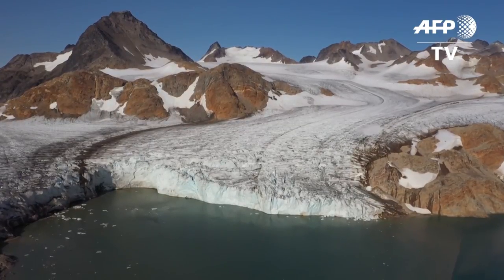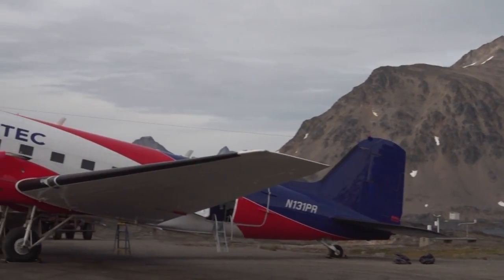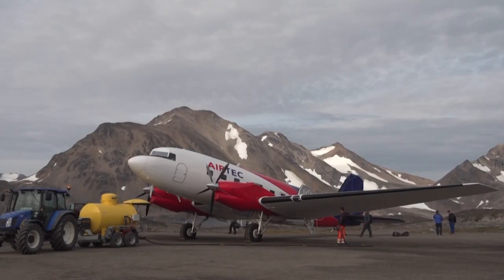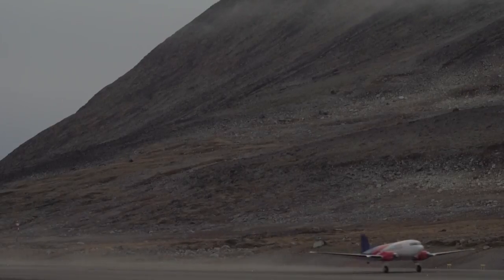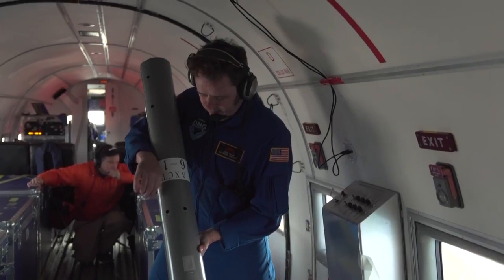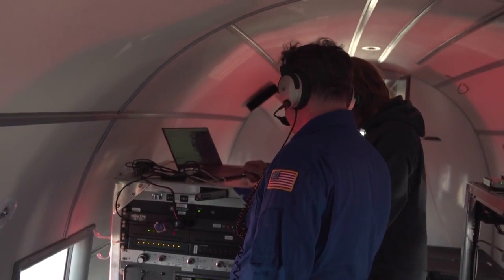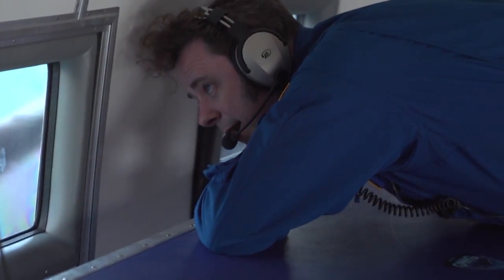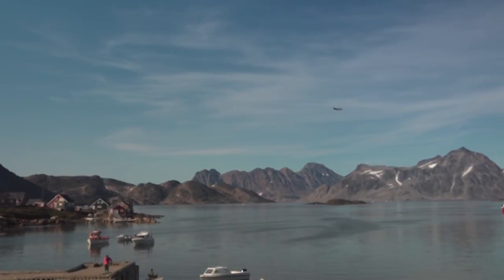High above Greenland glaciers, NASA looks into melting ocean ice | AFP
For four summers, a group of NASA scientists has visited Greenland and flown dozens of missions surveying temperatures in the Arctic and how quickly gladiers are retreatng. Data that Oceans Melting Greenland - OMG - hope will improve predictions about sea level rise.